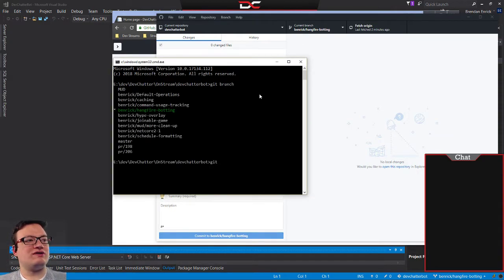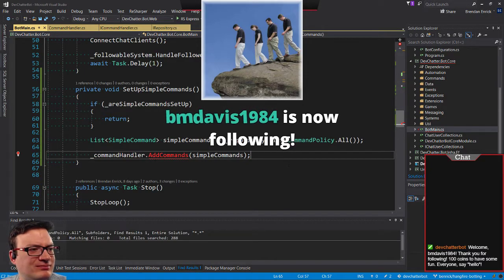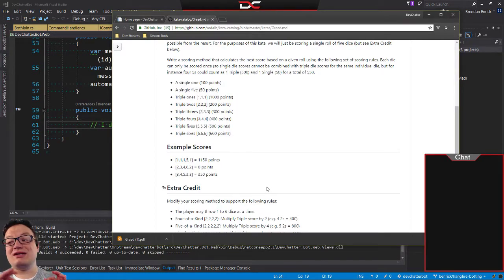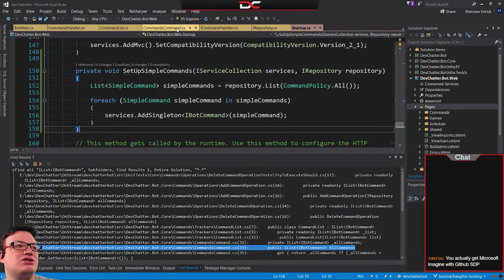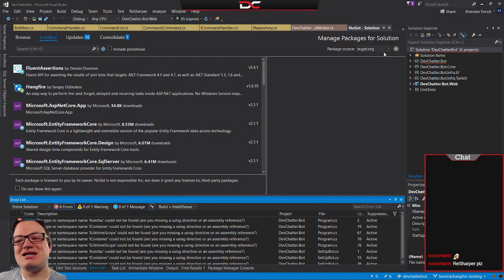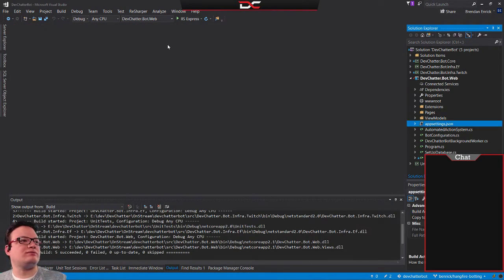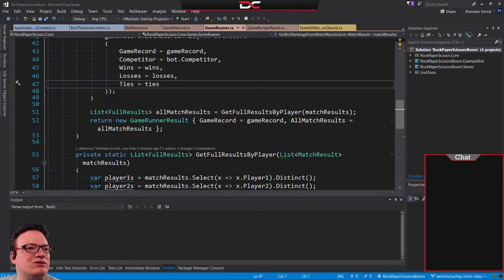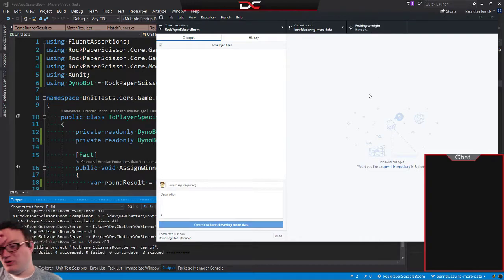Programming in ASP.NET Core 2.1 using C# - Episode 66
In this Twitch live stream, Brendan works on our ongoing DevChatterBot chat bot project.